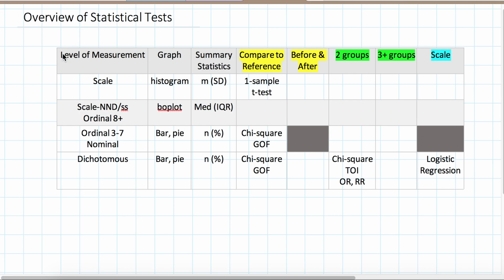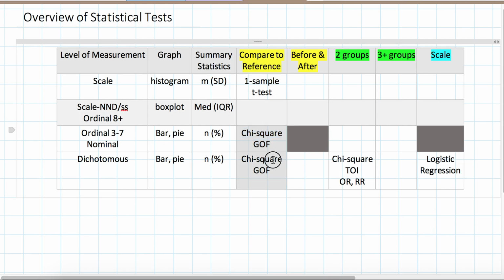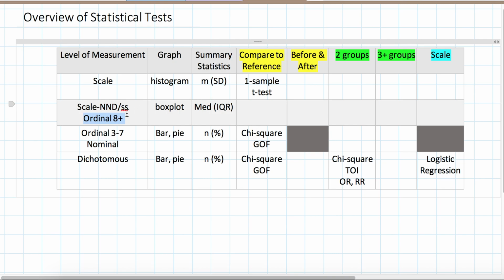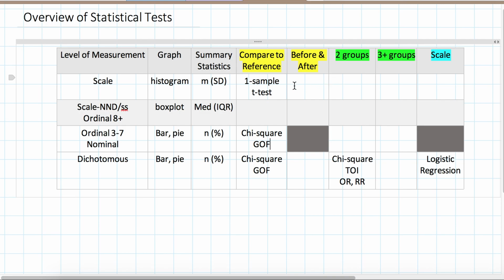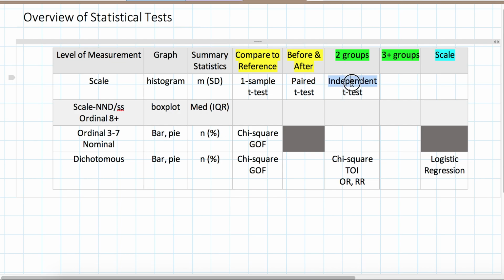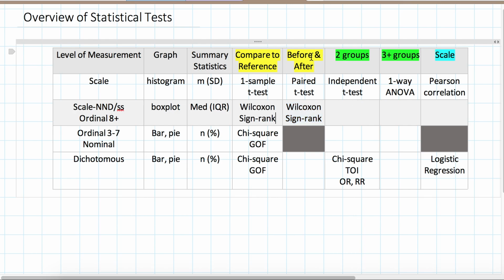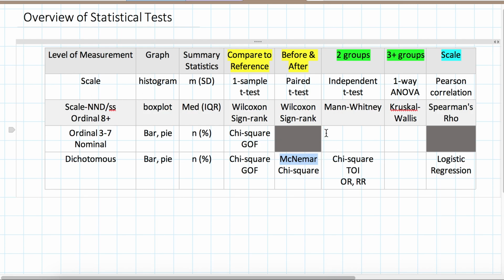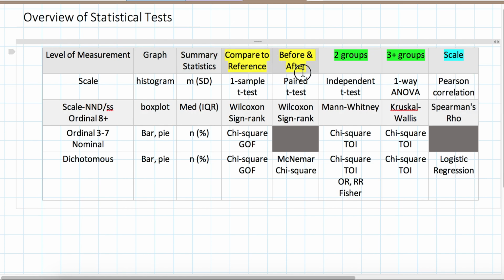Overview of Statistical Tests